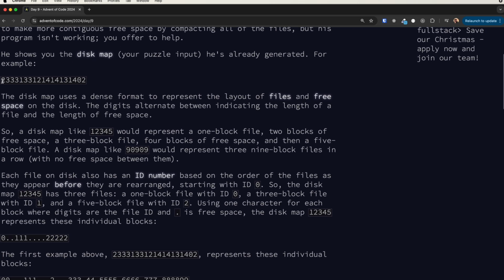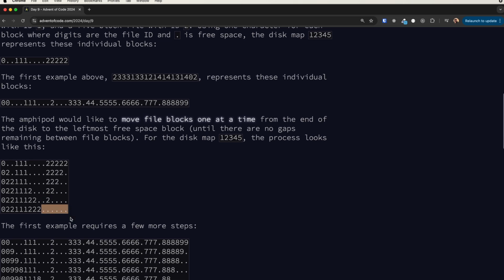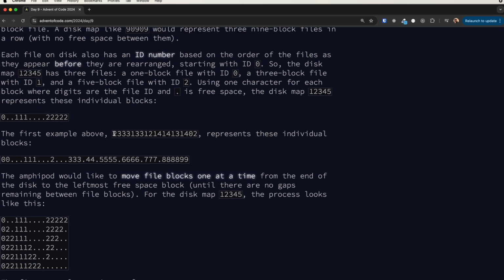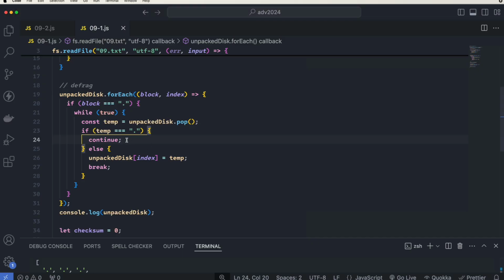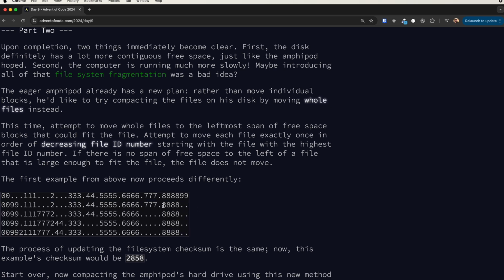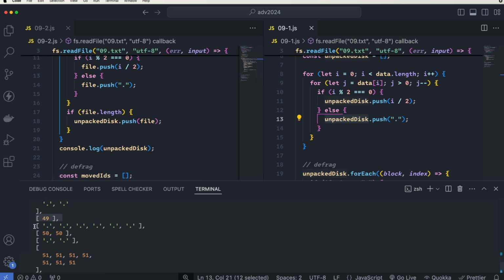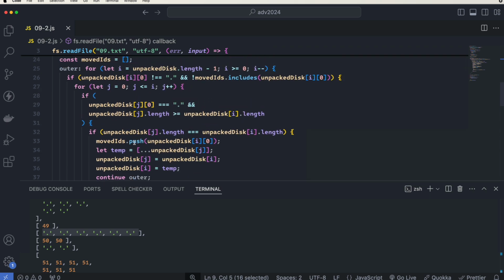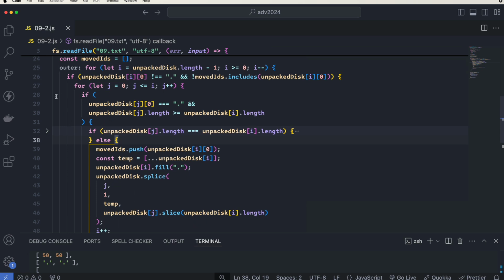Advent of Code 2024 Day 9 in JavaScript